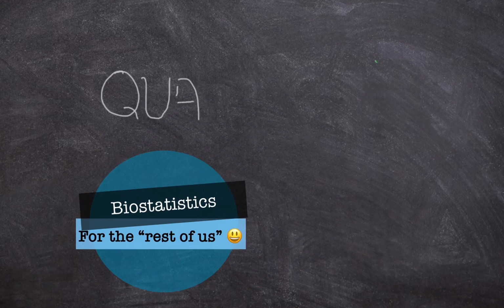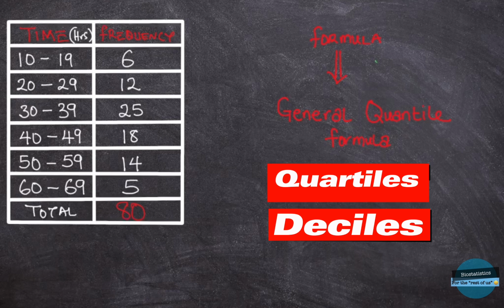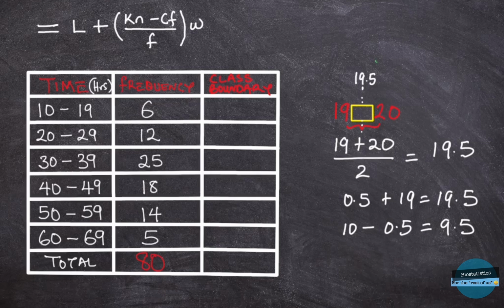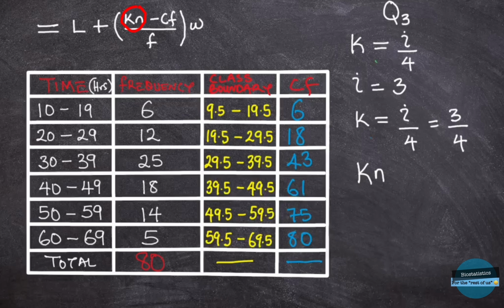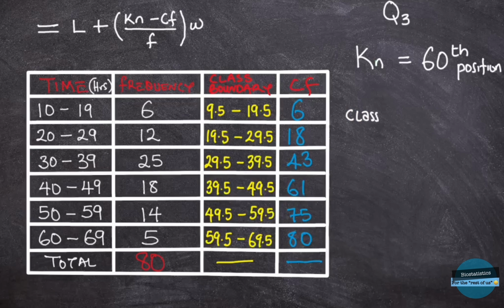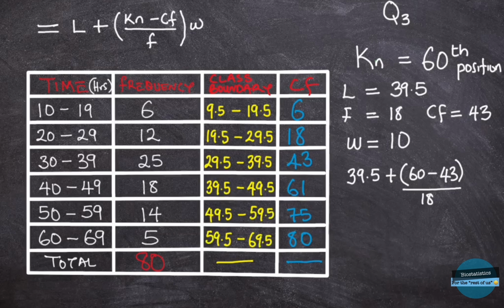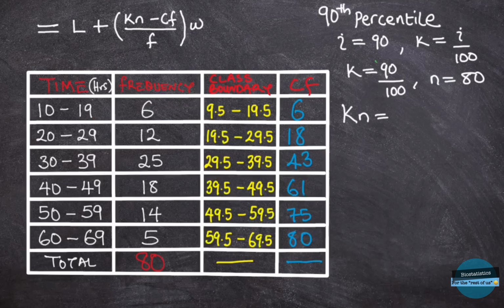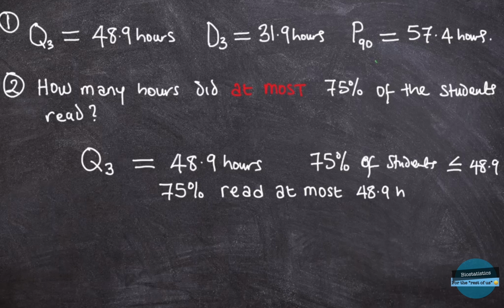How to calculate quantiles for grouped data: One formula for Quartiles, Deciles and Percentiles